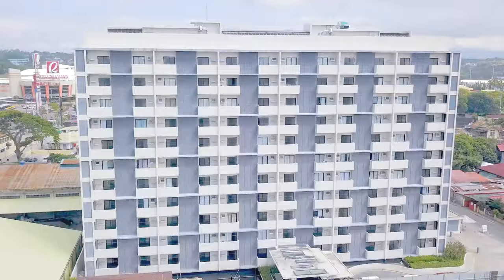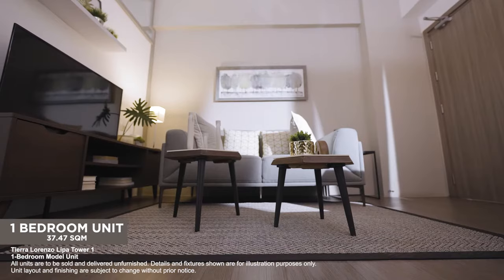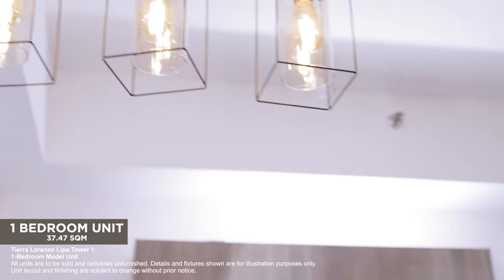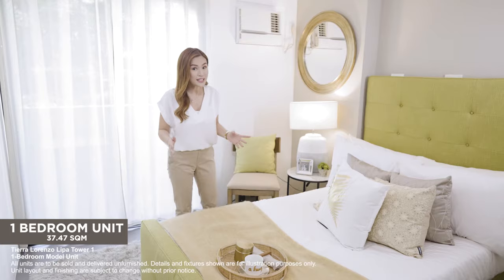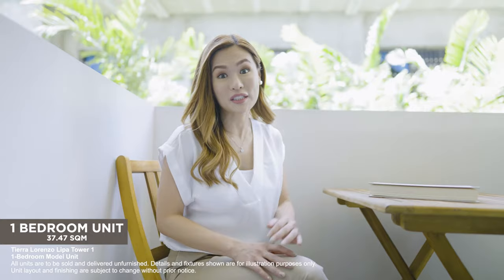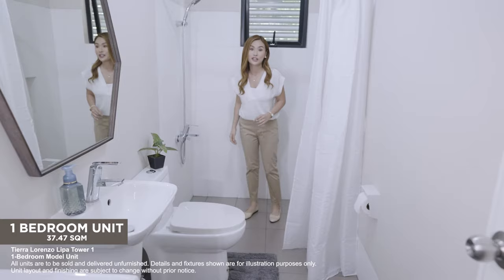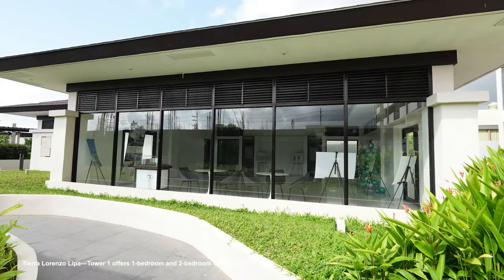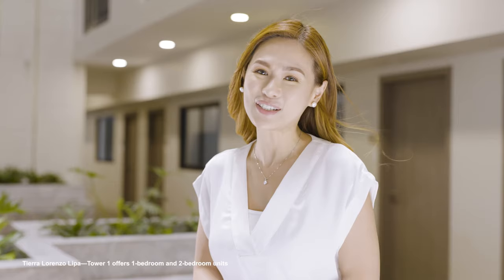Tierra Lorenzo Lipa 1-Bedroom Unit Tour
Torre Lorenzo proudly brings you Tierra Lorenzo Lipa, a premium lifestyle development that perfectly blends the convenience of city living with the wide-open spaces that harness the natural elements of the city. Adria at Tierra Lorenzo Lipa is now ready for occupancy, while Merano at Tierra Lorenzo Lipa is coming soon.

Join @MissValerieTan as we showcase Tierra Lorenzo Lipa's 1 bedroom premium model unit at Tower 1! Enjoy the amenities including the naturally-lit atrium, the multi-purpose pavilion, and the swimming pools.